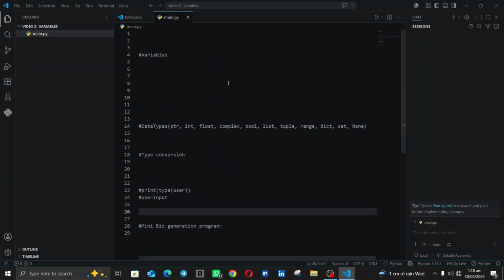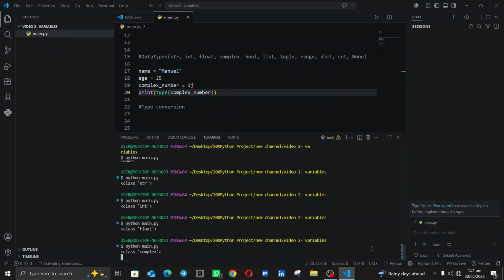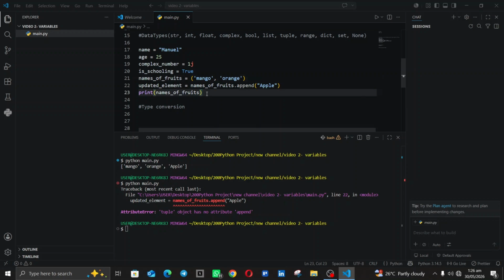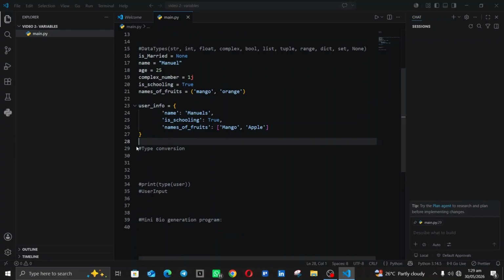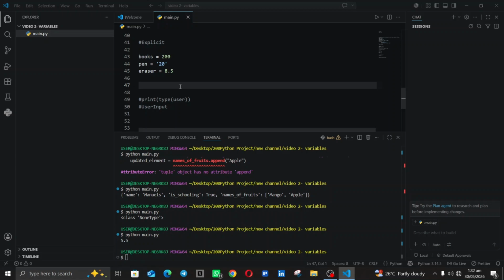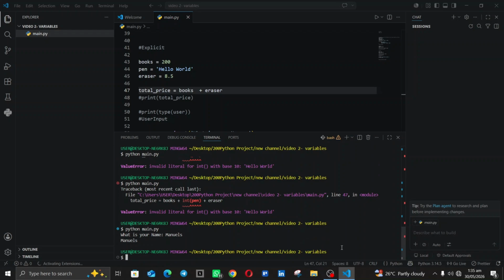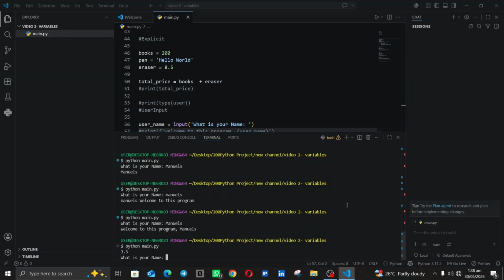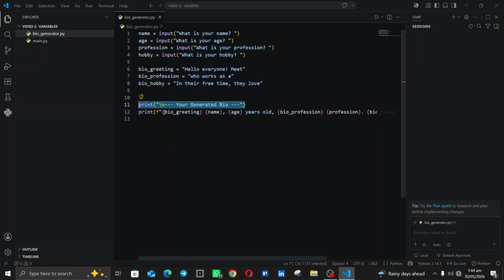Python Variables, Type Conversion & Mini Projects Explained 💎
This video provides a comprehensive introduction to python variables, type conversion, and mini projects, making it an ideal resource for beginners learning python programming and web development. Python variables are a fundamental concept in python coding, and understanding how to work with them is essential for any aspiring python developer. The video explains python variables for beginners in a clear and concise manner, covering topics such as what is a variable in python, how to do variables in python, and python variables and data types. Additionally, the video explores python variables and functions, providing viewers with a solid foundation in python programming. Whether you're interested in learning python for beginners or looking to improve your existing python skills, this video is a valuable resource that covers a range of topics, including python variables explained, python variables and data types for beginners, and variables in python for beginners. By the end of this video, you'll have a thorough understanding of python variables and be able to apply your knowledge to real-world mini projects, making it an excellent addition to any python course or coding for beginners curriculum.

VIDEO CHAPTERS
00:00 - Introduction
00:20 - What are Variables
01:08 - What are Data Types
08:38 - Type conversion
08:50 - what are implicit conversion
11: 00 - what are explicit conversion
13:37 - Handling user input
15:02 - String Concatenation
19:07 - Mini Bio Generator